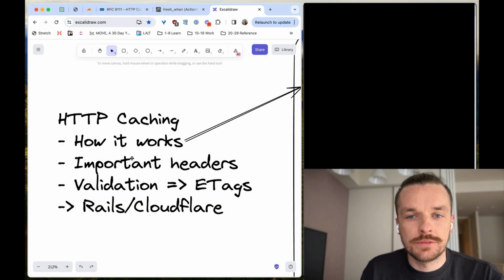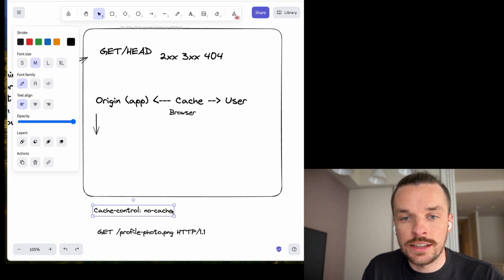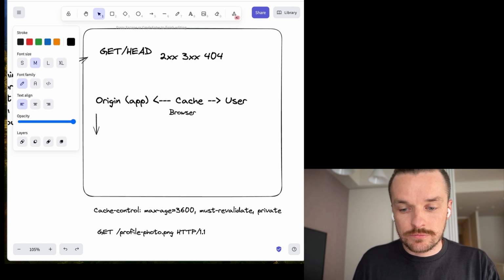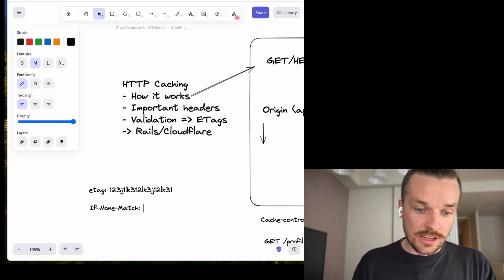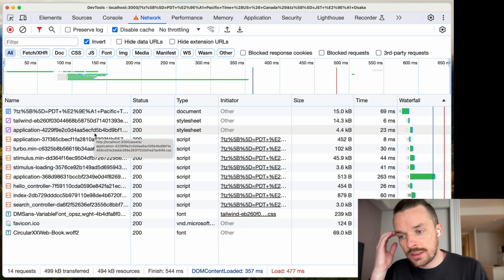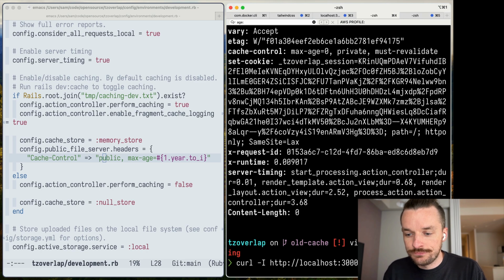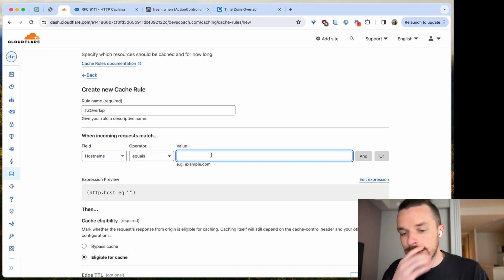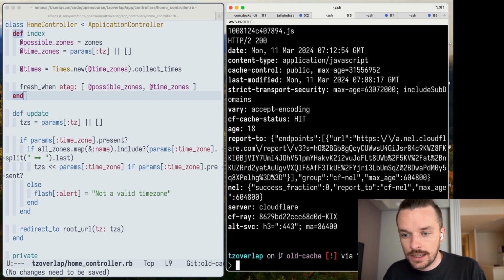Make your app faster: Understanding HTTP caching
Fully utilize Cloudflare (or Fastly, Cloudfront, or any other CDN), the browser cache, or any other HTTP caches and make you app speedier. Also dive into Ruby on Rails's support for Etags and caching settings.

Reference Links